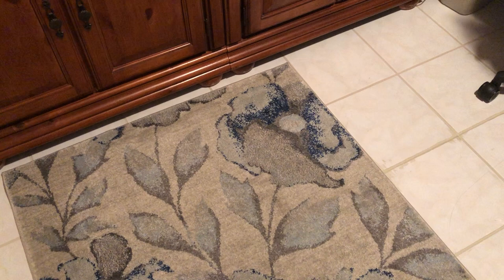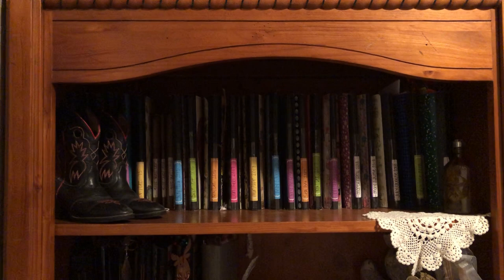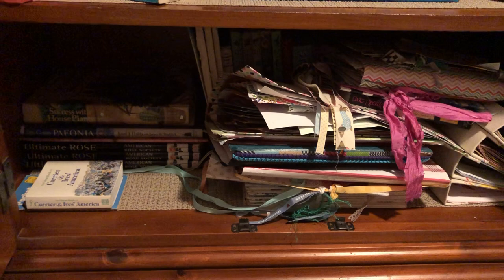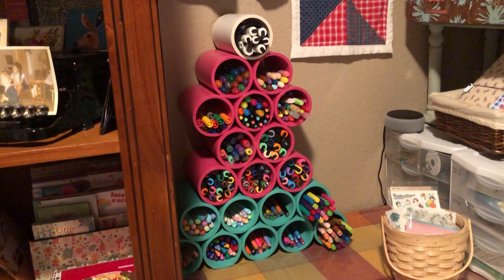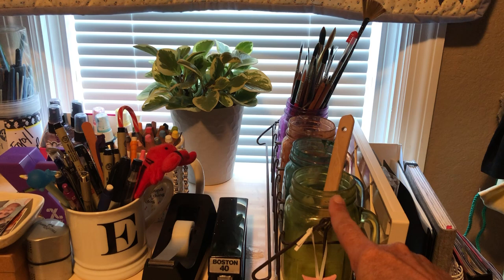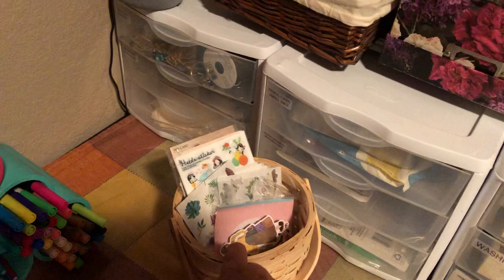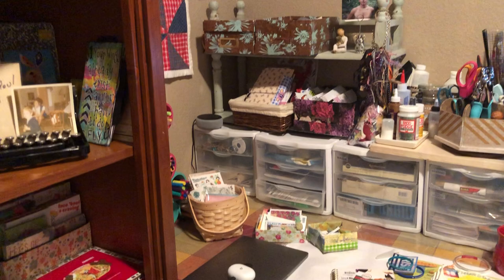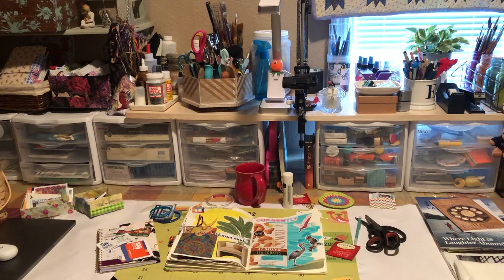✨Craft Room Tour in New House 2022 ✨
***MUNBYN Label Maker